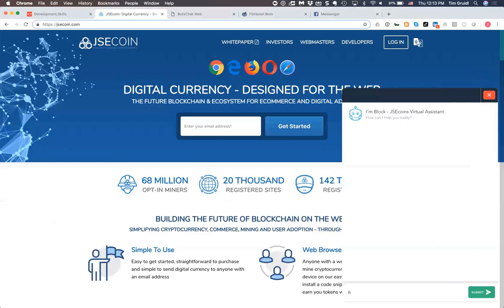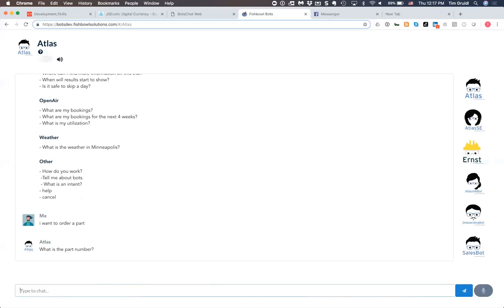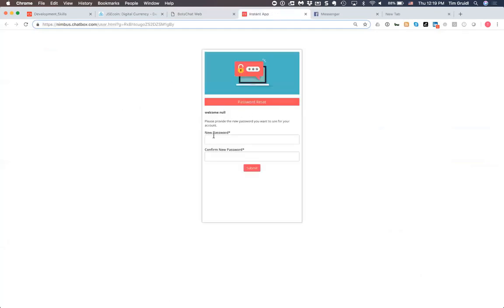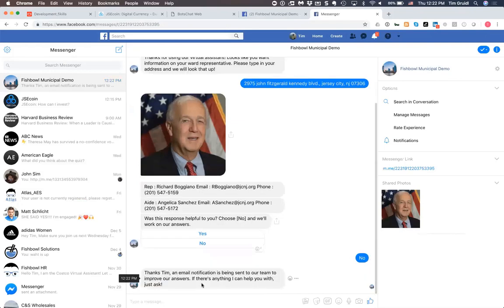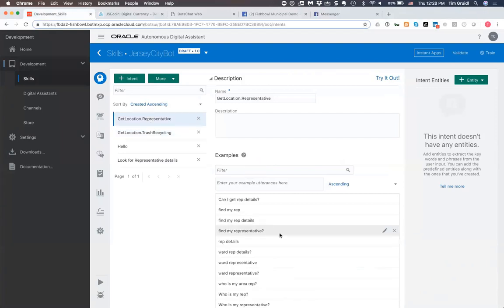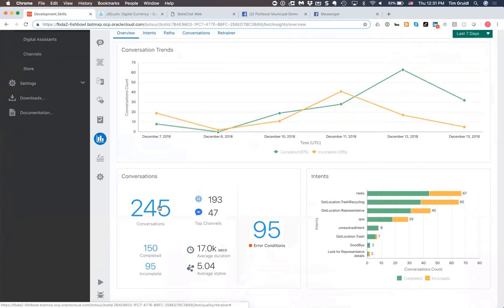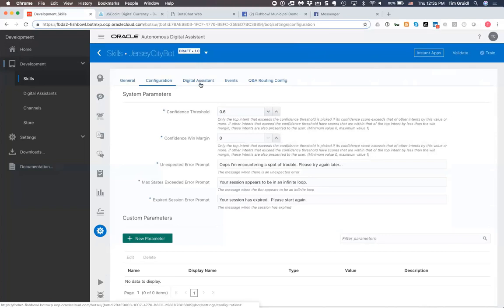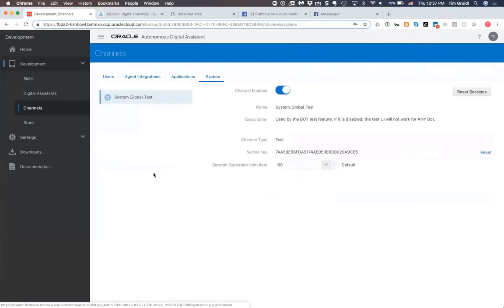Fishbowl Demonstration of Oracle Digital Assistant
Demo showing how the Oracle Digital Assistant can be leveraged to build digital assistants or chatbots for resetting passwords, ordering products, signing up for city services and more. Highlights integrations with Facebook Messenger, Slack, and web sites.